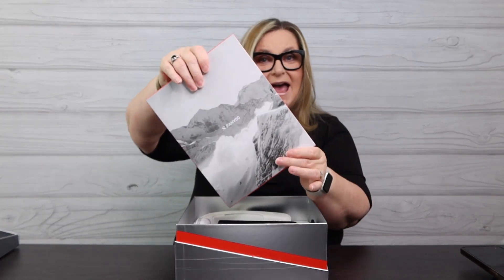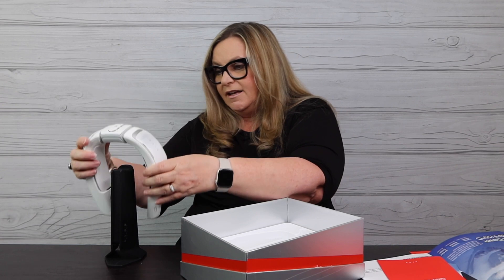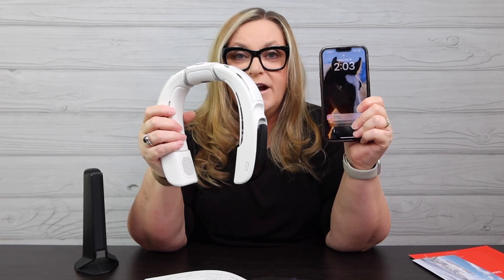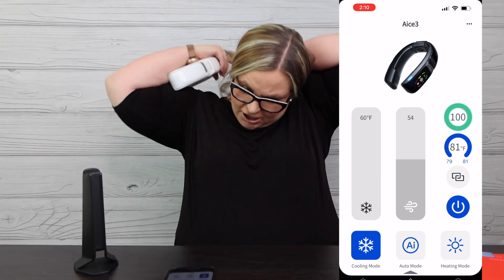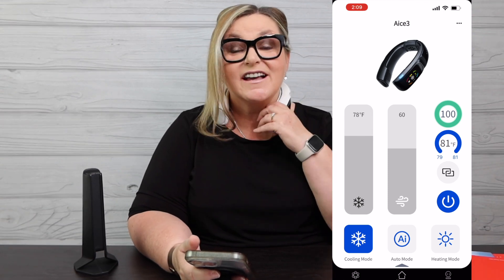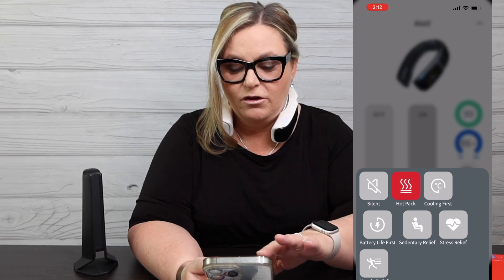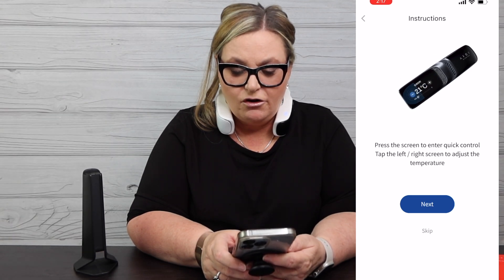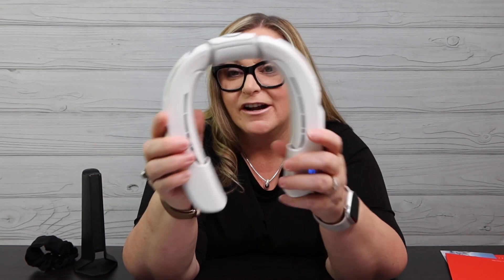Get Chilly COOL With The Ranvoo Aice3 Ai Neck Air Conditioner Discount Code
USE CODE 10ranvoo to save $20.00
Check out the world's 1st intelligent neck air conditioner AICE3 on Amazon

AICE3 is now available on the Australia Amazon shop,
AU Amazon (5% OFF: TBSAICE3)

[Ultimate Summer Cooling Device] With exclusive ICEMAX technology, AICE 3 packs the cooling you need to stay in comfort in the scorching heat, and takes the neck air conditioner to a whole new level—beats the heat over 105°F effortlessly. AICE 3 achieves cooling instantly in 1s through 4 ICEMAX engines, making the cold air bursts around your neck through the super large semiconductor. We make your home air conditioner 200 times smaller and become an essential gadget for you to travel with.
[Air Conditioner On-the-Go] AICE 3 provides the true whole-body cooling experience with 4 ICEMAX engines and 7 air ducts. The strong wind generated by 4 ICEMAX engines is cooled by 7-10°F after passing through 2 peltiers, and covers the whole body through 7 upward and downward air ducts, making you feel like in an air-conditioned room wherever you go.
[AI Mode makes Comfort always Stays] AI auto-adjustment is critical for those who don't like to adjust the temperature frequently, whether you are going out for hiking or back to an air-conditioned room. AICE 3 features 6 vital signs and ambient temperature sensors that provide amazing response speed in the slightest temperature changes, helping you always stay in comfort and know more about your health state.
[All-day Cool with 7000 mAh Battery] AICE 3 is equipped with an exclusive 7000mAh curved battery, and the battery capacity has increased by more than 25% compared to others. What's refreshing, the leading Metaura inverter power-saving system allows the battery life to fully meet all-day use. Plus the 22W fast charge and usable-while-charging features, you can enjoy coolness all the day, whether working or traveling.
[Take it Further with Metaura App] The App gives you quick, smart control over a variety of functions. In addition to the conventional one-button power on/off, temperature and wind speed adjustment, through dozens of demand surveys, we provide 7 scene modes such as Cooling Priority, Battery Life Priority, Mute Mode, Pressure Relief and Post Work-out. Far more than the upcoming physical sign data recording function, it is full of potential, just like you.
[Pro Creation yet Pro Satisfaction] It is our motto to make all the things a head above the rest. You don't need to worry about anything, in addition to full support for Amazon's 30-day no-reason return, we also provide an additional 180-day warranty, if there is any problem with your AI neck air conditioner, please feel free to contact us via Amazon to get 7x12 hours support.
[The Coolest Choice for Mother's Day] The excellent cooling ability makes it the coolest gift this summer, especially for mothers who are afraid of heat. The 1-second cooling and whole-body cool breeze will save her from any hot weather. The 6 sensors on the back of the neck can record body data in real time and can be viewed on the touch screen, allowing mothers to pay more attention to her body status more easily.

6935 Aliante Pwky Ste 104 #425

No Plans Today / Sarah the Illstrumentalist